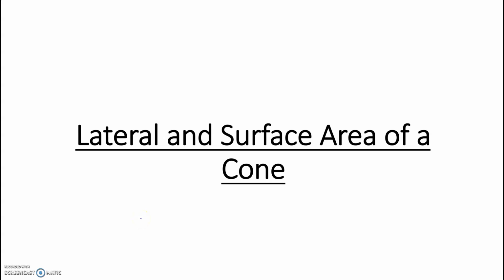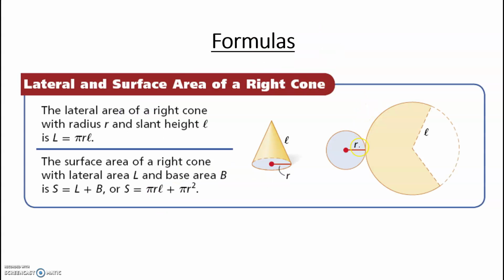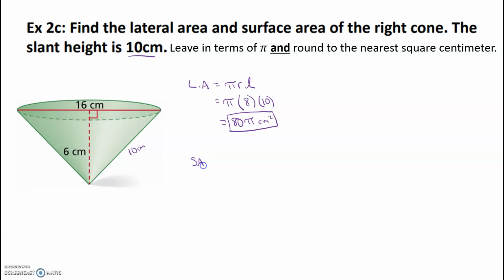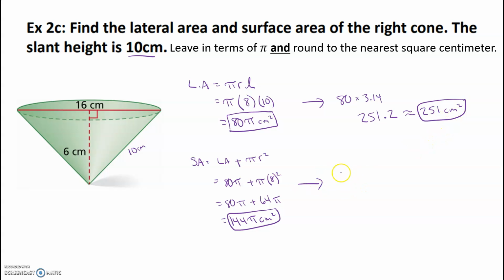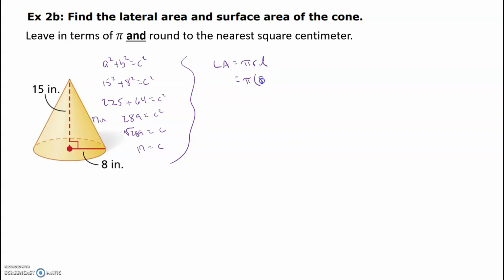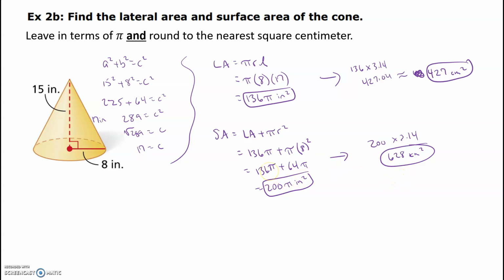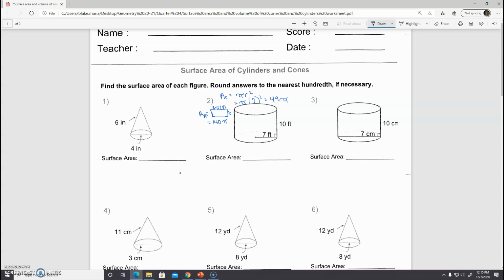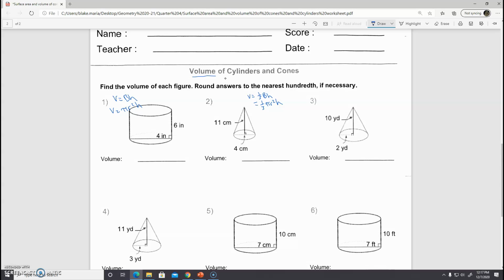Lateral and Surface Area of a Cone